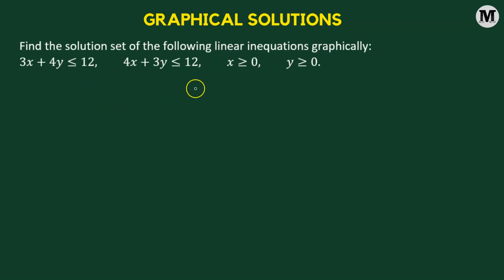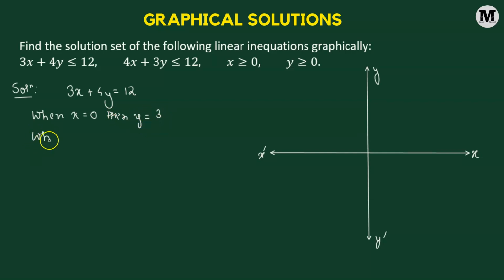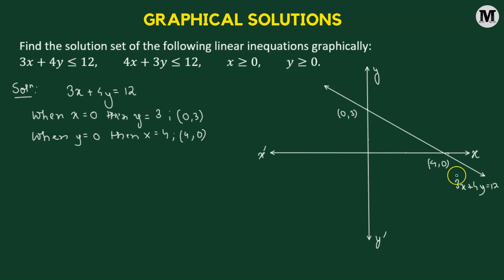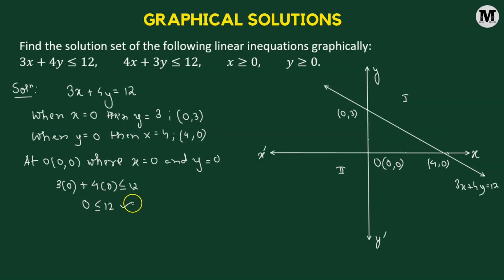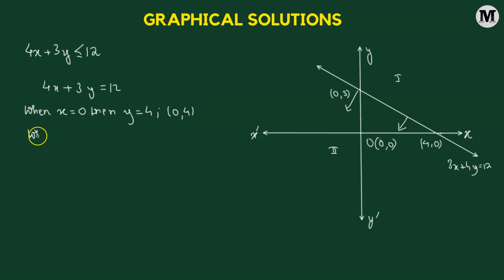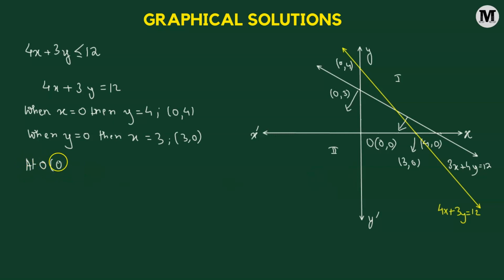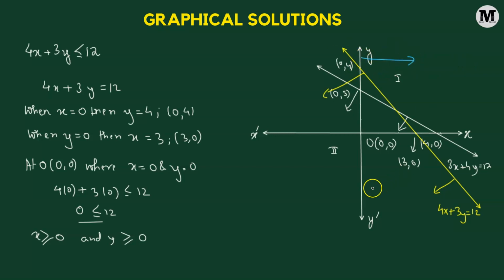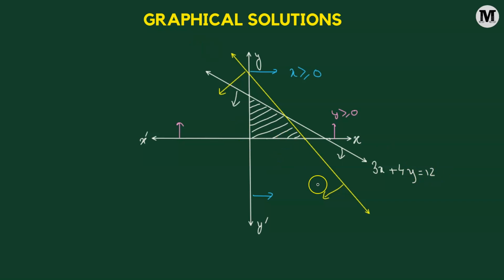1 | Linear Inequalities | Graphical Solution of Simultaneous Linear Inequalities in Two Variable